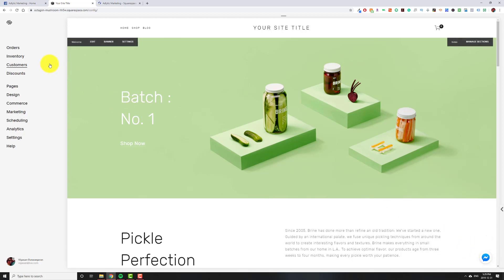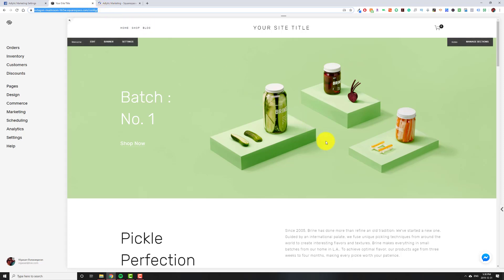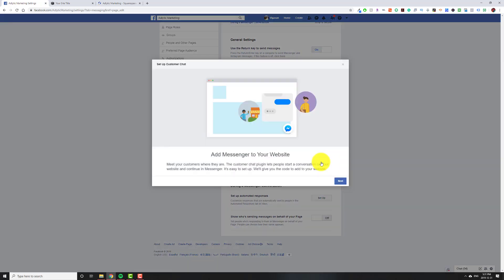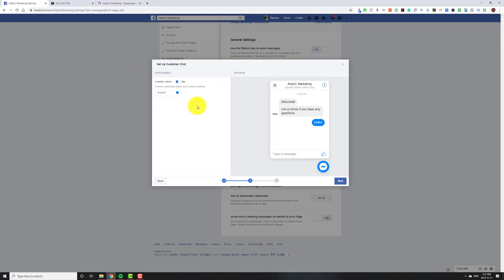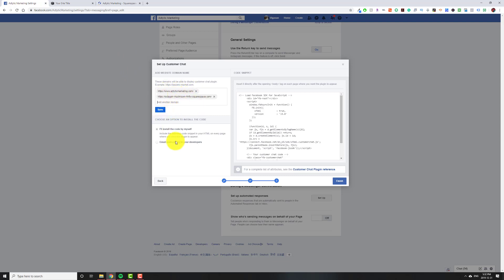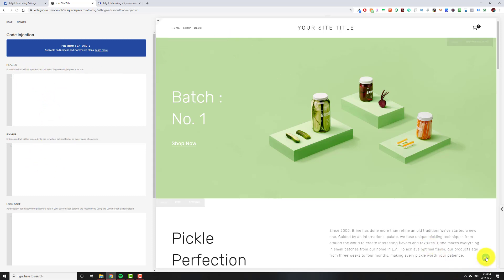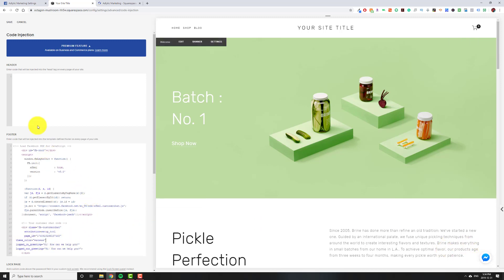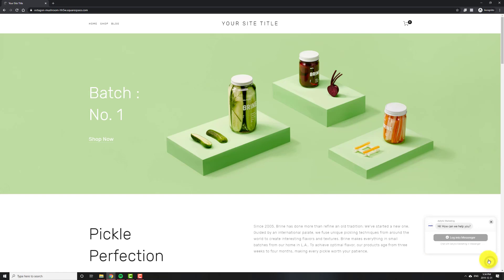Squarespace Tutorials - Adding Facebook Messenger to Your Website (Live Chat)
Do you want to have live chat on your website but don’t want to have to log into a new system that you’ve never used before? Why not use Facebook Messenger? When people come to your website, they can use the live chat to talk directly with you except you’ll appear as your business. So instead of your name, it’ll show your Facebook page.

Here’s how you get Facebook Messenger added to your Squarespace website.